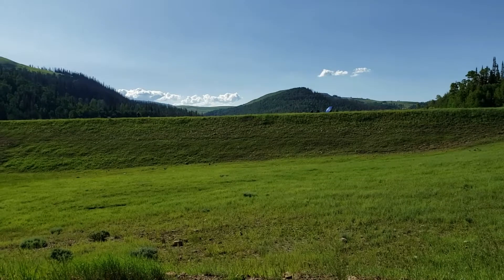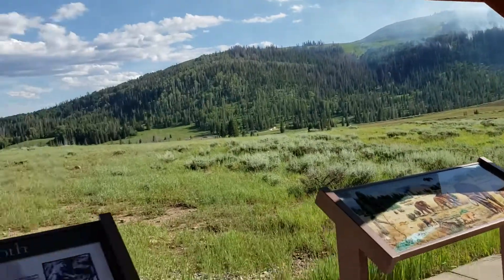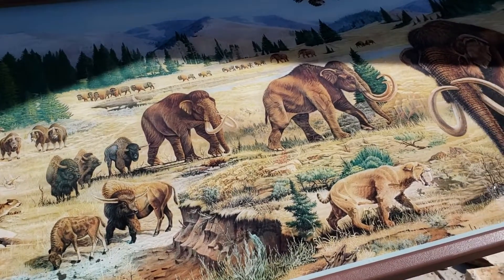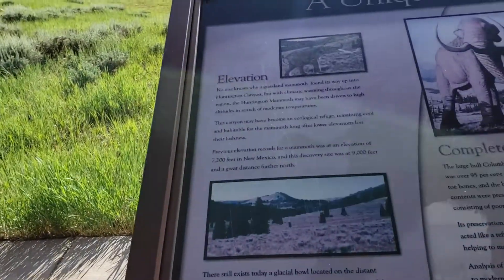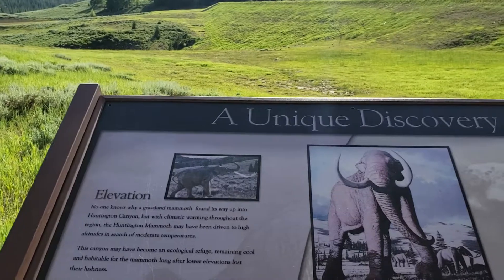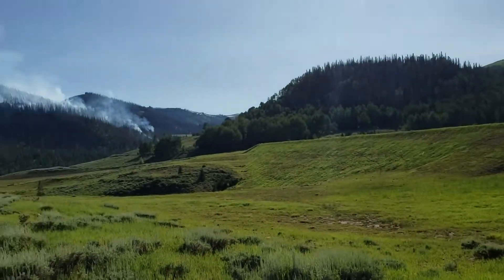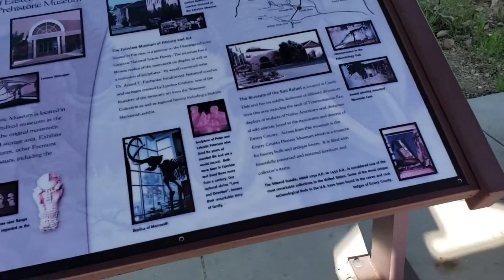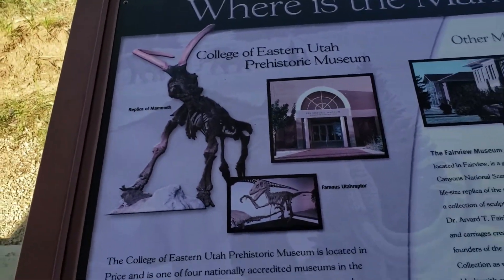Mammoth Discovered in Utah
This Mammoth died at a record-high elevation (9,000 feet) for the species, which is generally regarded as a plains animal.  The age of the Huntington Mammoth was roughly 65 years (based on comparisons of dental wear in modern elephants), and was one of the last Columbian Mammoths to live in North America.

The mud surrounding the mammoth was barely above freezing, acting as a refrigerator for almost 10,000 years.  Dr. David Gillette, then Utah State Paleontologist, said, "At the excavation it was so fresh we thought we could smell rotting meat in one place."

The large bull Columbian Mammoth discovered at this site was over 95 per cent complete, and all the way down to the small toe bones, and the bones of the tail.  Amazingly, stomach contents were preserved in the body cavity of this specimen, consisting of poor foods such as fir needles.